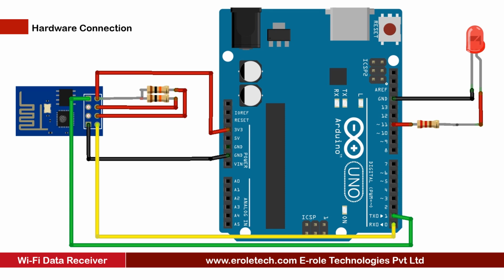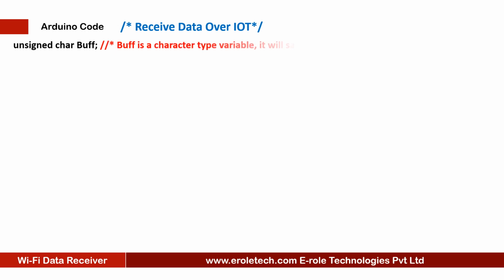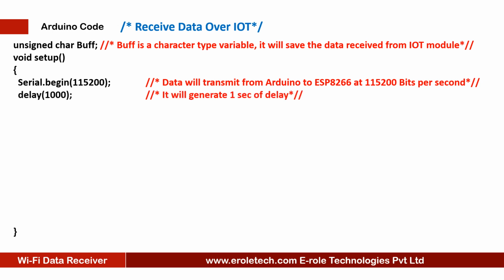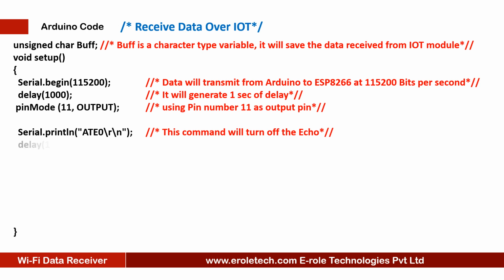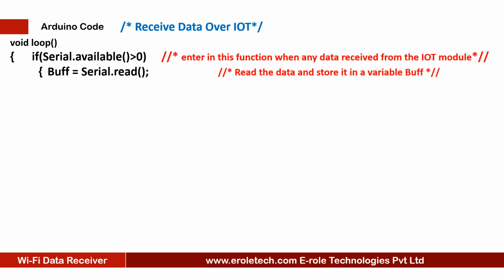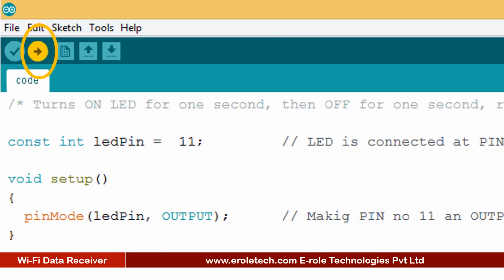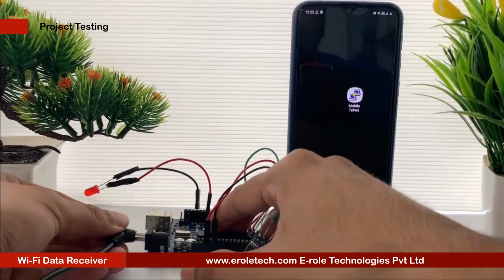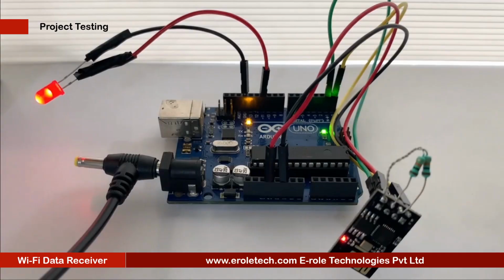Arduino Master Course Project 67 : Wi-Fi Data Receiver Using ESP8266 and Arduino UNO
Description:
We are in the generation of Internet of Things.
These days, we can control our home gadgets, or devices, like air-conditioner, room heater, water heater, etc. remotely from anywhere.
Device needed to do this task, can easily be built, or purchased.
Here we are using an IOT module, with an Arduino hardware board, in order to control a LED.
Our user-friendly interface, allows the users to easily control the LED, through IOT.
This system can be interfaced with a Wi-Fi modem, to get the user commands over the internet.
Thus, this system allows for efficient home automation, over the internet.